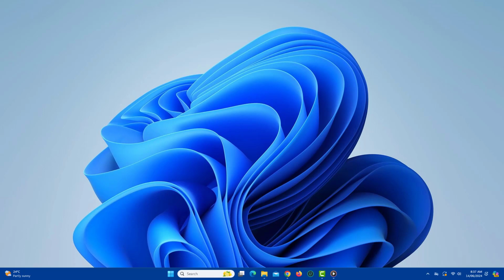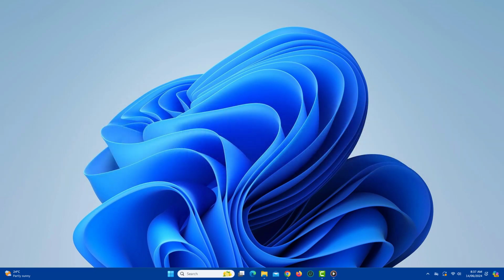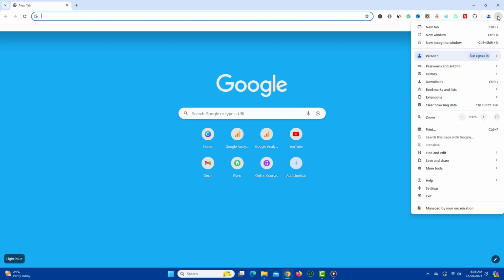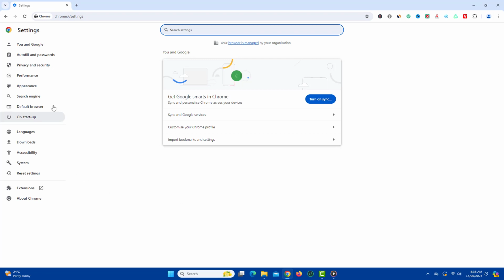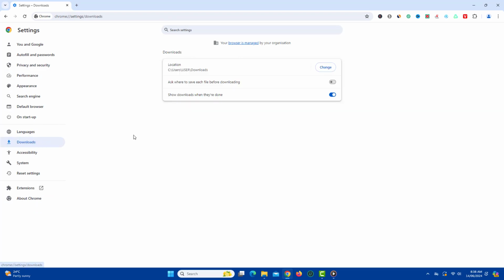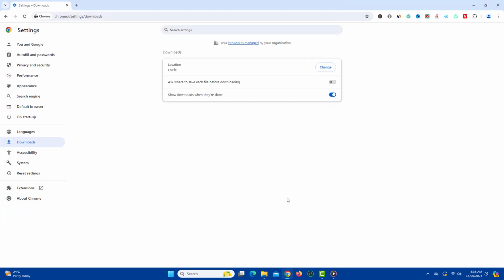How to Change Default Download Location in Google Chrome | Update Download Location on Google Chrome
How to Change Default Download Location in Google Chrome. Learn how to modify the download location on Google Chrome in 2024 with this easy step-by-step tutorial. By adjusting your settings, you can choose where your downloads go on your computer, making it more convenient for you to access them. Watch this video to discover how to setup your Chrome download location and manage your files more efficiently. Don't miss out on this helpful guide!

Steps to change Google Chrome Download location path -

- Open the Chrome browser.
- Click the three dots at the top right corner.
- From the available options, select "Settings."
- In the left panel, click "Downloads."
- You will see the folder location for all your downloads. By default, all downloaded files are saved at this location.
- To change this path, click "Change" and select a new folder for file downloads.
- The next time you download something, it will be saved to this new location.

This is how you can modify default download location in Google Chrome.